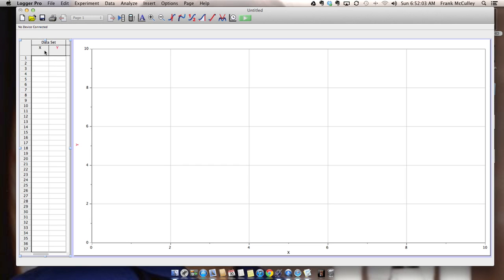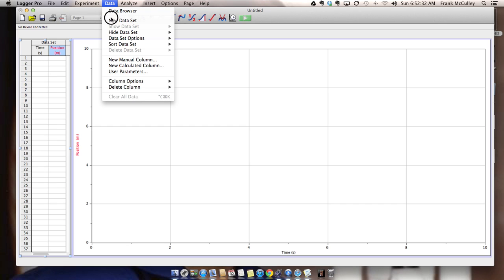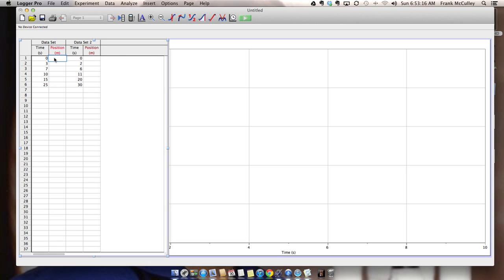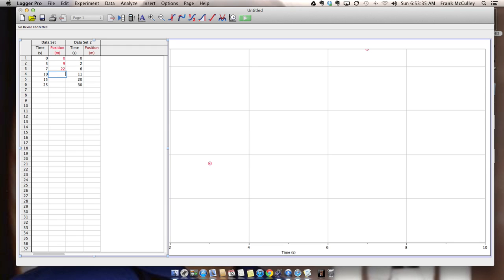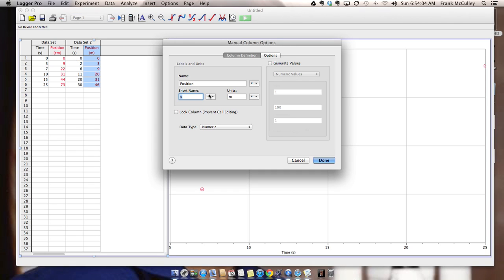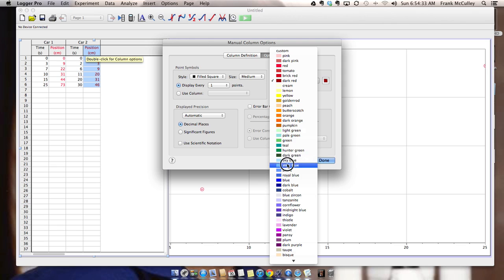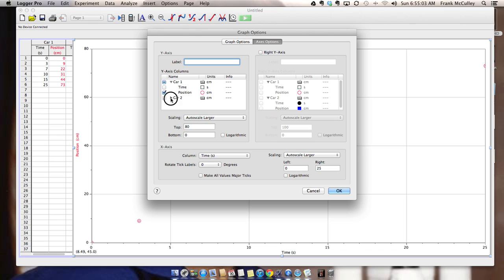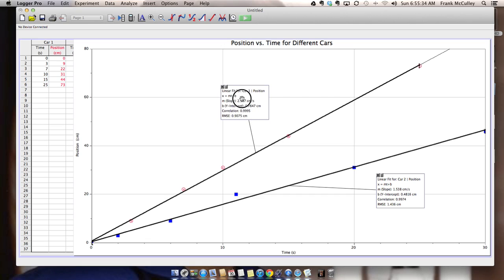Logger Pro Two DataSets on One Graph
A quick visual representation of how to put two sets of data on a single graph